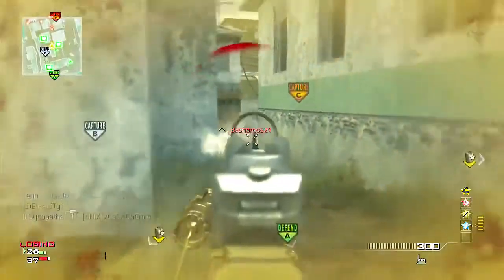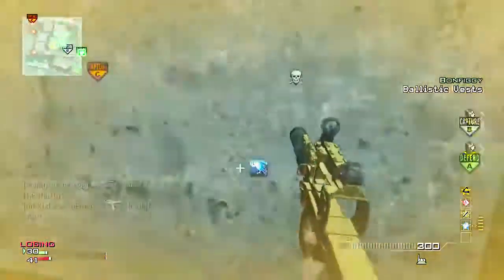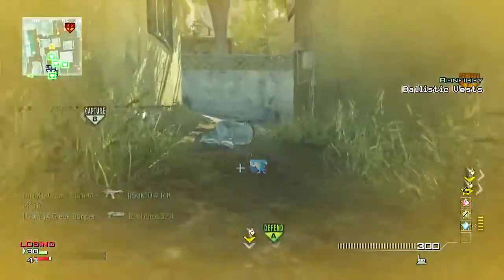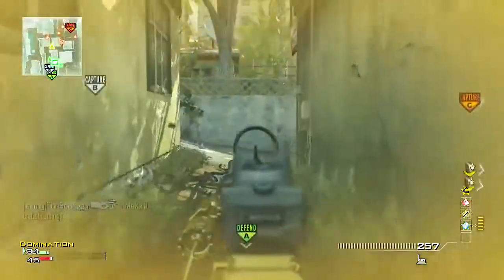MW3: TRIPLE MOAB With P90!